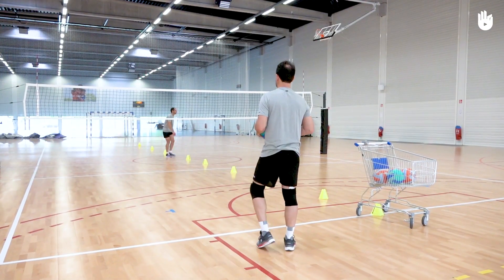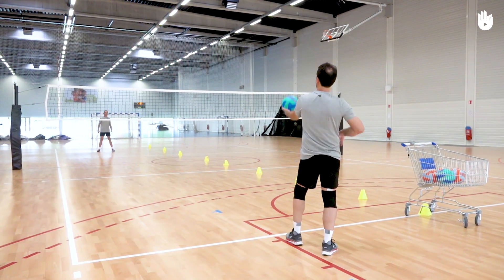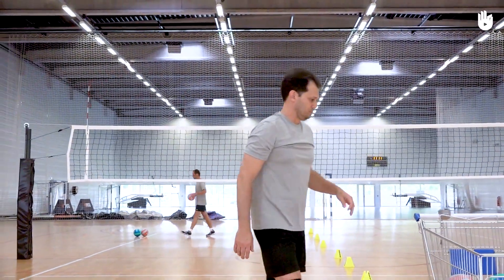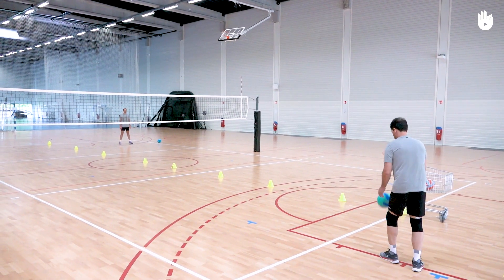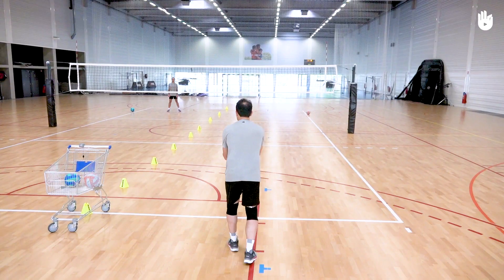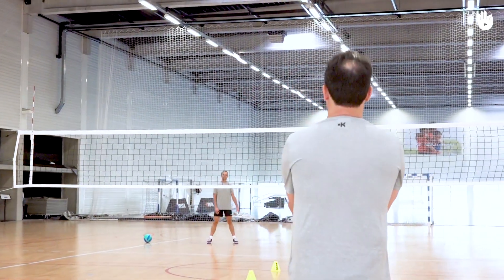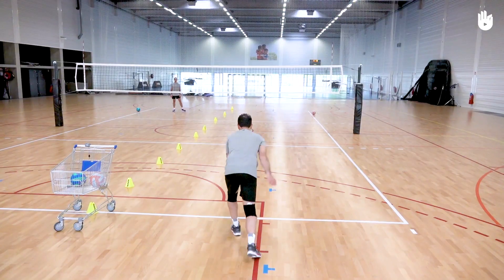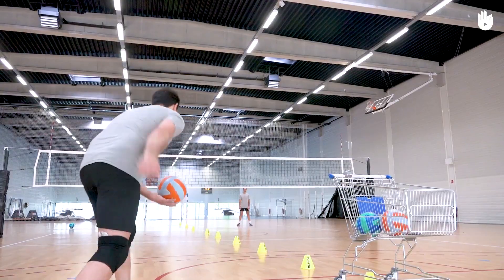Exercise: work on your serve accuracy | Volleyball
Learn to aim and well improve you serve accuracy with the exercises shown in this video.

Find more exercises and drills to practice your serve with the videos of our volleyball program.

For these exercises you will need two players and cones to set the playing area.

This program was created thanks to the support of Decathlon, Sikana's partner for sports videos, along with the participation of the French VolleyBall Federation, an organisation which organises, runs and develops Volleyball in France,

Translation - Sonia B